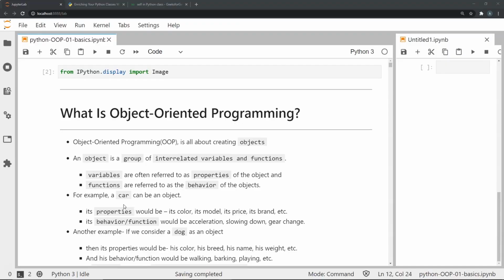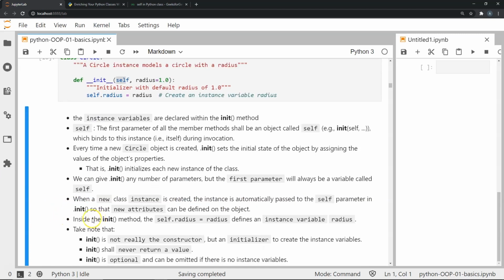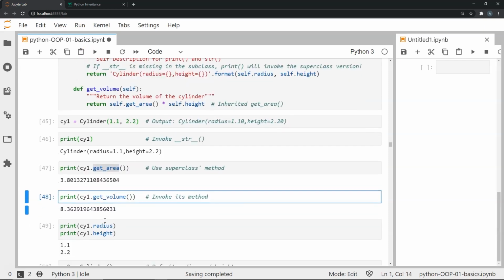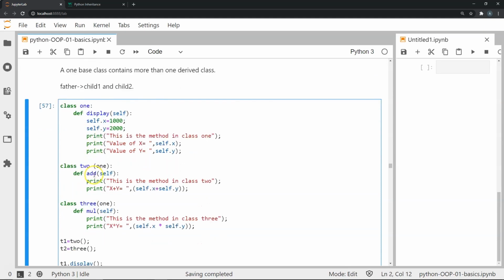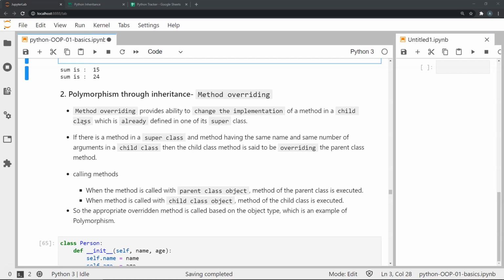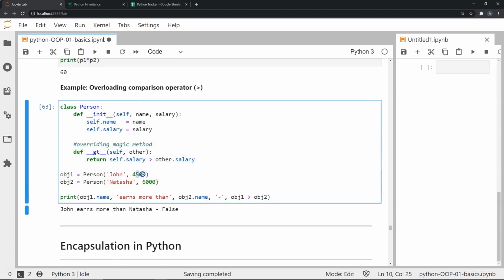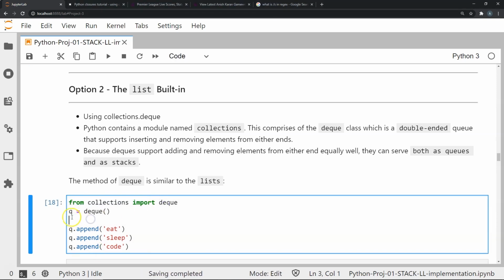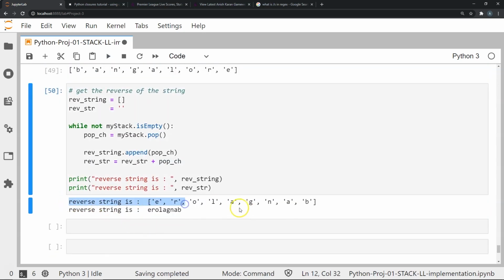Object Oriented Programming In Python | Python Object Oriented Programming Advanced | Simplilearn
This video on object oriented programming in python will take you through all the basic concepts of OOPS like class, object, inheritance and polymorphism.

✅ Key Features
- Add the IBM Advantage to your Learning
- 25 Industry-relevant Projects and Integrated labs

✅ Tools Covered
- ChatGPT
- Flask
- Matplotlib
- django
- Python
- Numpy
- Pandas
- SciPy
- Keras
- OpenCV